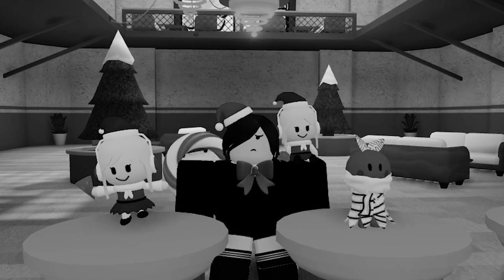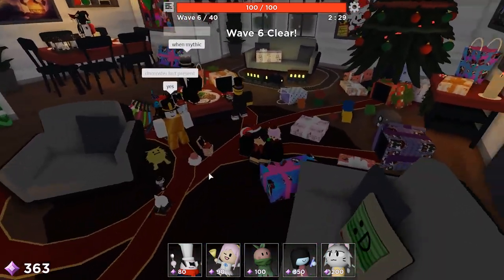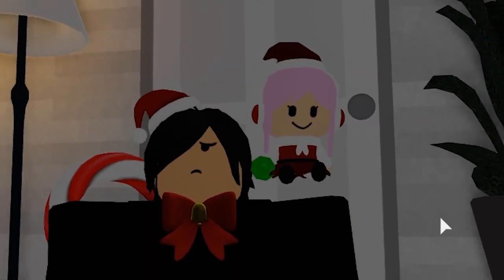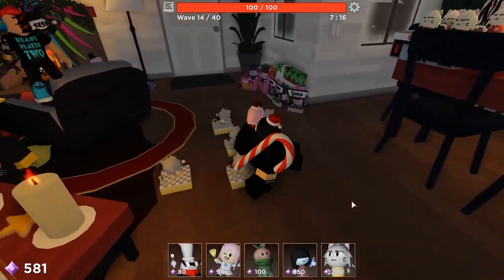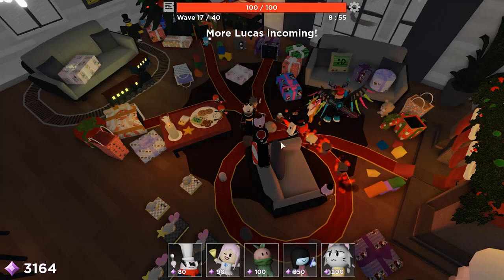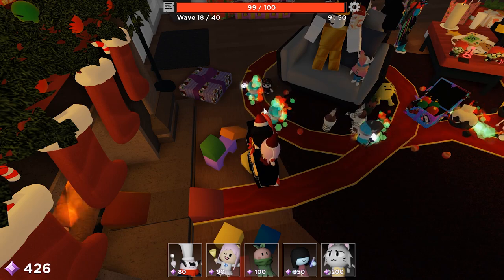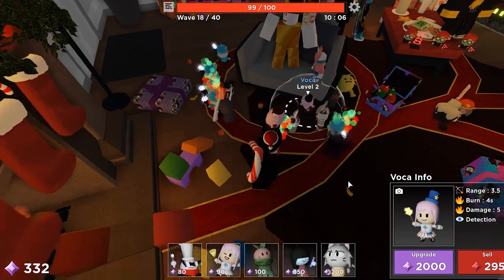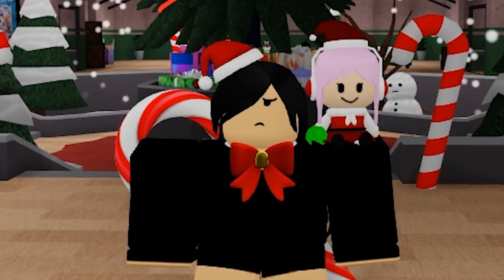Chair Voca vs Toy Takeover HARD! - [ Tower Heroes ]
In todays episode we are going to try Hard Difficulty in Toy Takeover in the Tower Heroes Christmas Event!